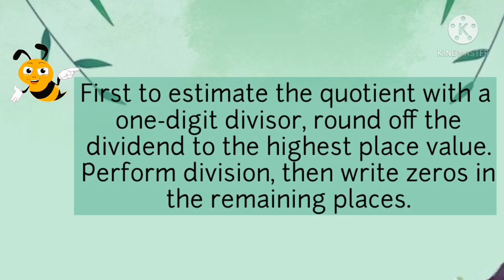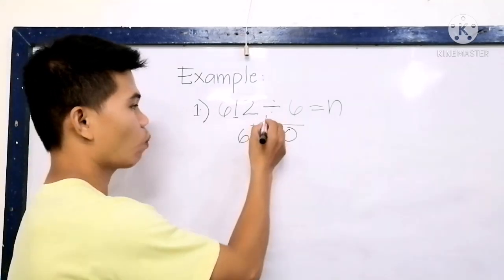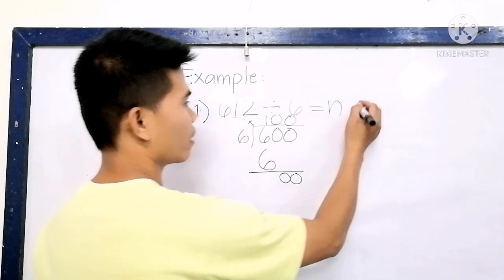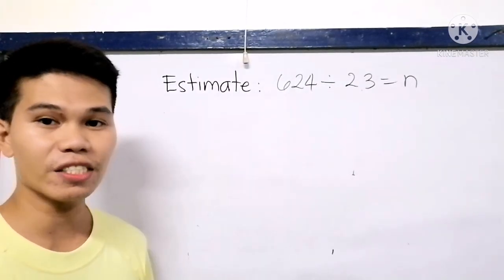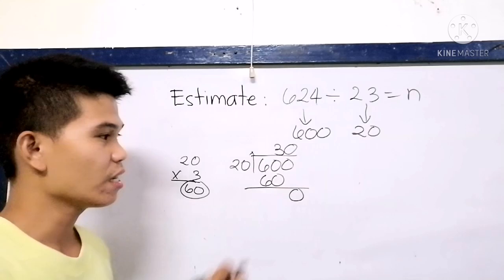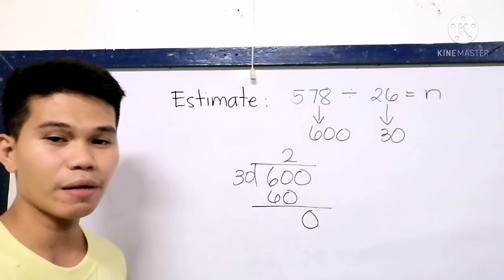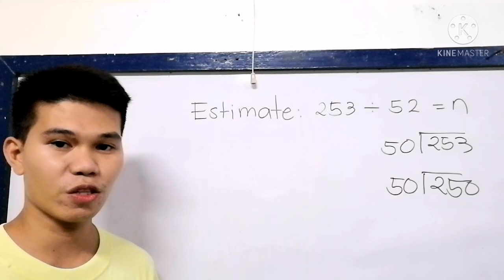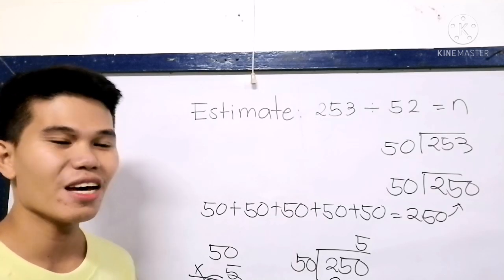Estimating the Quotient